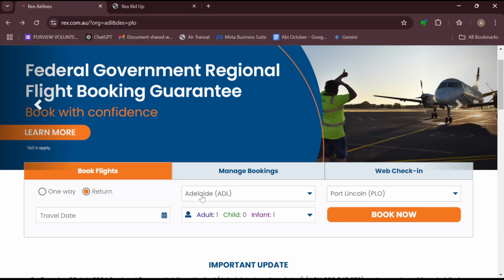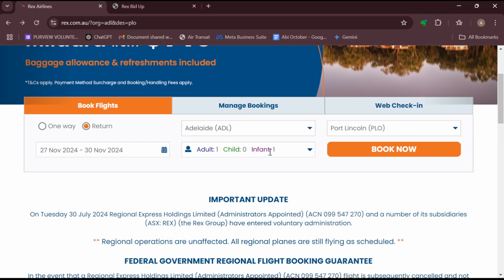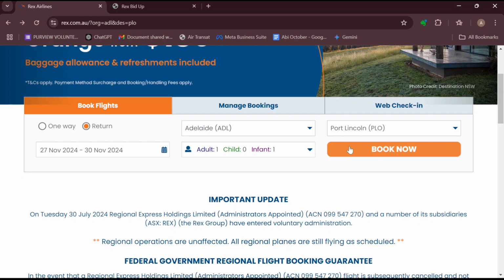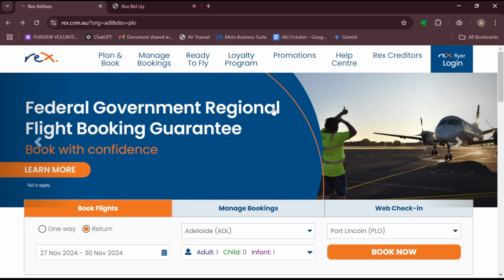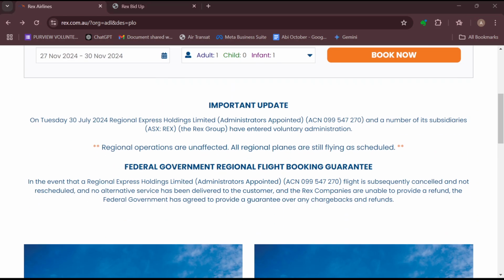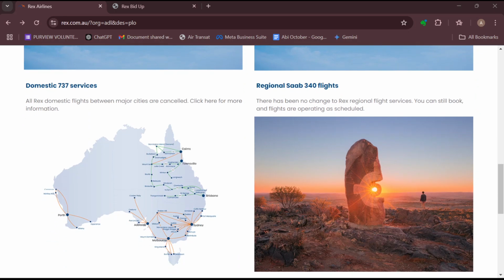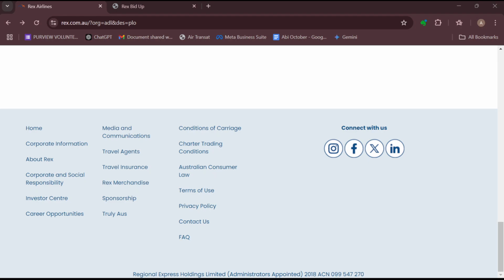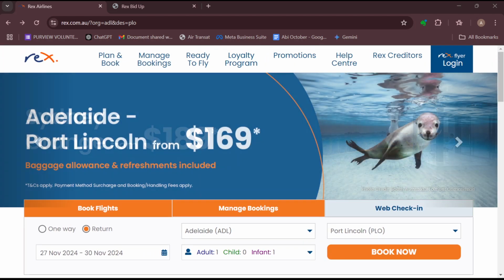How To Purchase Travel Insurance on Rex Airlines (Quick & Easy)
In this video I will show you How To Purchase Travel Insurance on Rex Airlines. It would be good if you watch the video until the end so that you don't miss important steps.